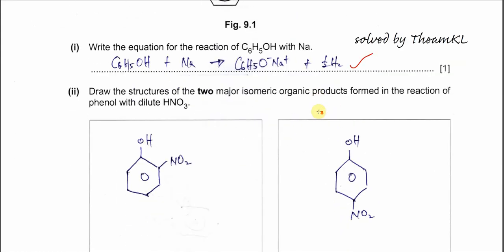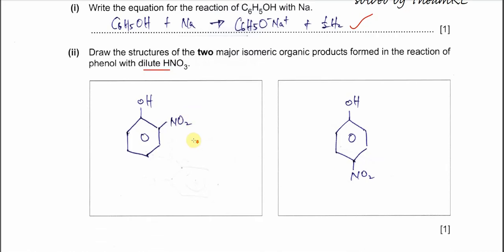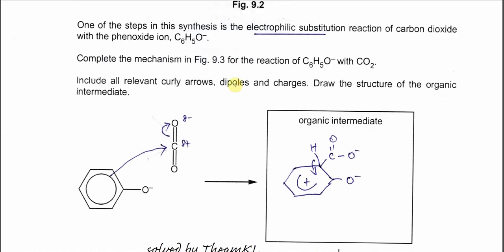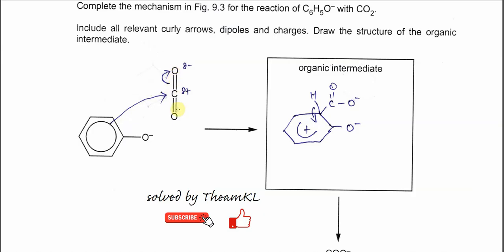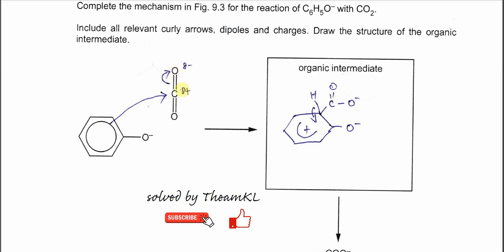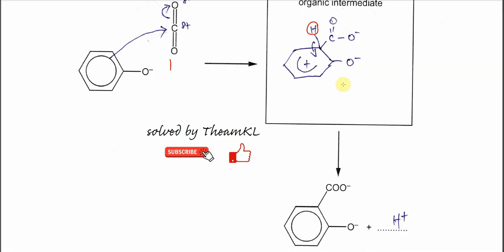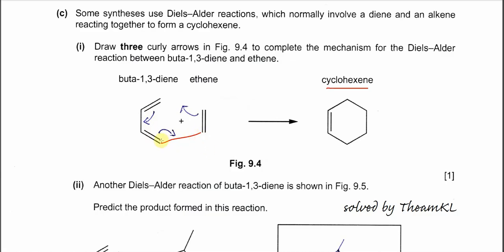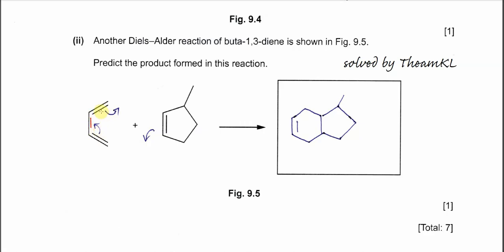9701/41/M/J/24/Q9 Cambridge International A Level Chemistry 9701 May/June 2024 Paper 41 Q9